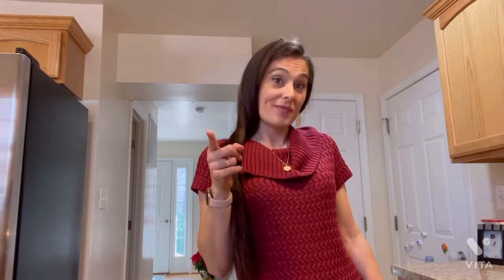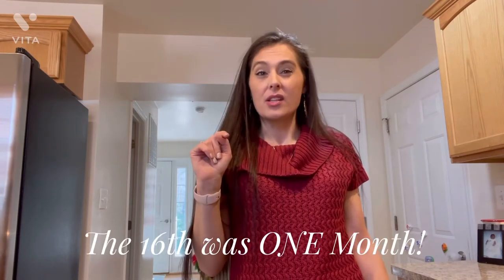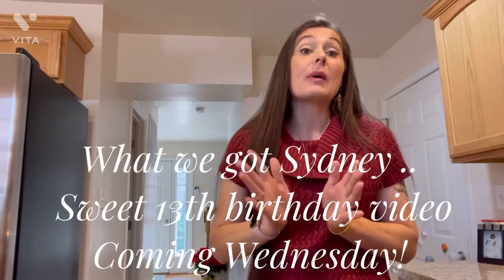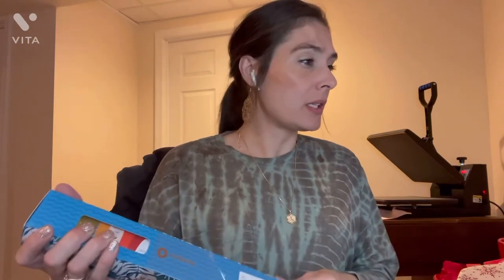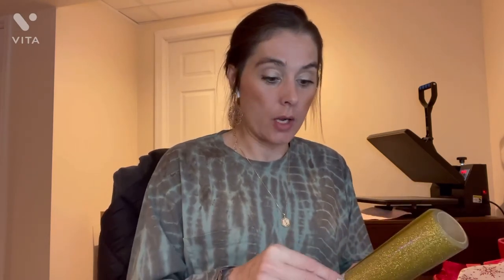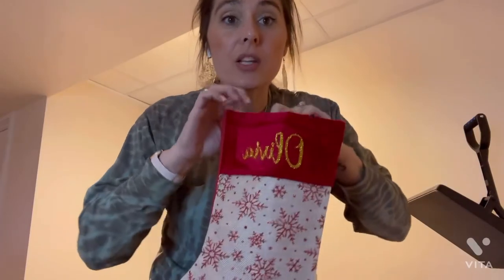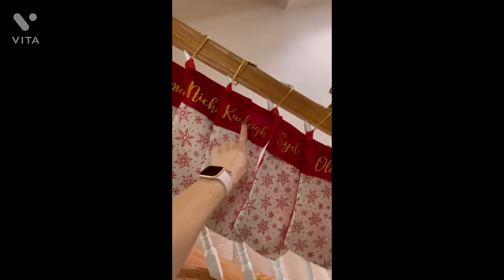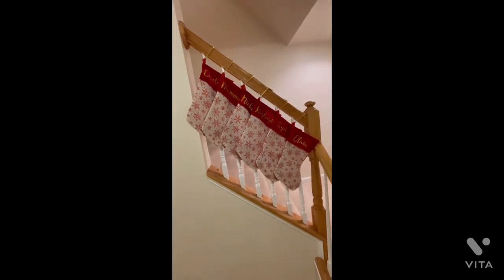CRICUT: DOLLAR TREE PERSONALIZED CHRISTMAS STOCKINGS | & LETS CHAT!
I’m so excited to show you what I made with my Cricut Air 2. I got the stockings from Dollar tree and the gold HTV ( Heat transfer Vinyl) came from Amazon. I really love how they turned out and hope you like them also!!! The desk/mousepad it’s so nice and makes using the mouse for the computer so much easier and if your in the market for a NEW mousepad the link will also be below 👇

Links ~

Black desk pad ~ Upcity Desk Mat, Leather Mousepad - Desk Pad for Keyboard and Mouse, Desk Pad Blotter Protector, Waterproof PU Leather Laptop Desk Mat for Office/Home(Black, 2313")

Gold HTV ❤️~ HTVRONT Gold Glitter HTV Heat Transfer Vinyl Rolls - 10" x 8ft Gold Glitter HTV Vinyl for Shirts, Glitter Iron on Vinyl for All Cutter Machine - Easy to Cut & Weed for Heat Vinyl Design (Gold)

Stockings ~ Dollar tree

Heat press machine ~ Fancierstudio Heat Press 16x20 Heat Press Sublimation Rhinestone Heat Press 16x20PW BLK

Thank you for being apart of my community 💋